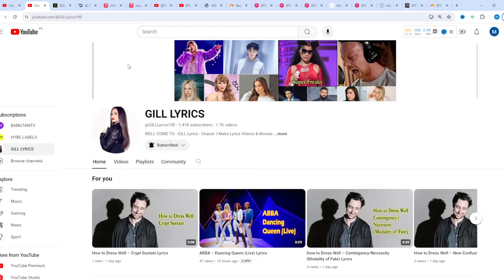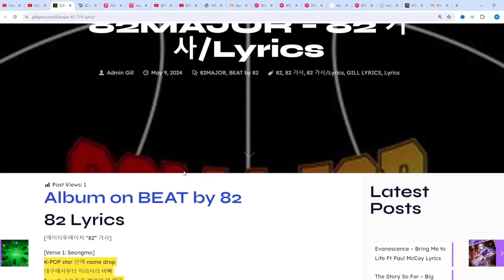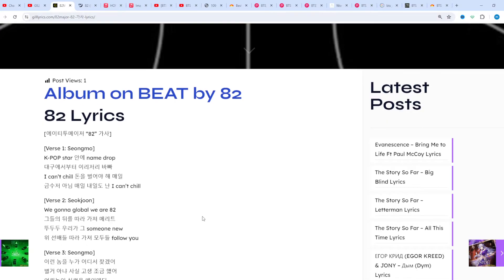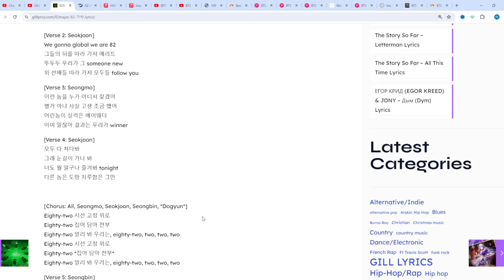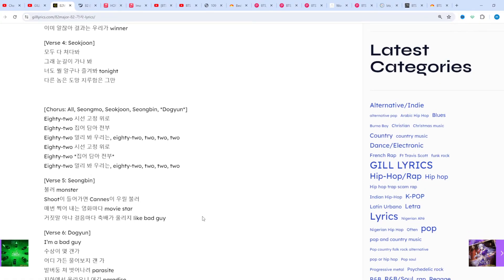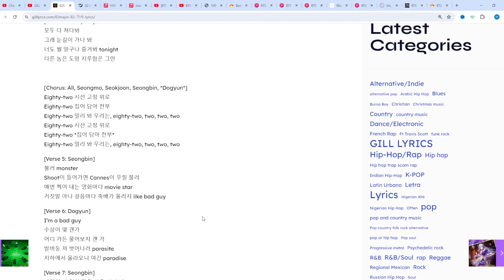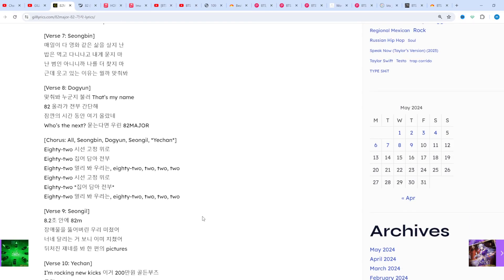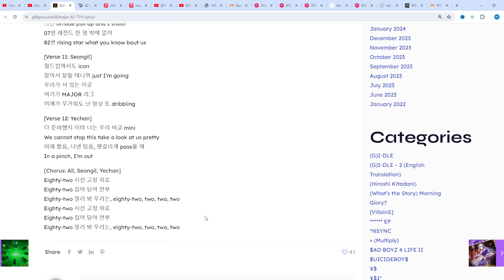82MAJOR – 82 가사/Lyrics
82MAJOR – 82 가사/Lyrics

82 Lyrics
[에이티투메이저 “82” 가사]

[Verse 1: Seongmo]
K-POP star 안에 name drop
대구에서부터 이리저리 바빠
I can’t chill 돈을 벌어야 해 매일
금수저 아님 매일 내일도 난 I can’t chill

[Verse 2: Seokjoon]
We gonna global we are 82
그들의 뒤를 따라 가져 메리트
뚜두두 우리가 그 someone new
위 선배들 따라 가져 모두들 follow you

[Verse 3: Seongmo]
이런 놈을 누가 어디서 찾겠어
별거 아냐 사실 고생 조금 했어
어린놈이 실력은 메이웨더
이미 알잖아 결과는 우리가 winner

[Verse 4: Seokjoon]
모두 다 쳐다봐
그래 눈길이 가나 봐
너도 뭘 알구나 즐겨봐 tonight
다른 놈은 도망 지루함은 그만

[Verse 5: Seongbin]
불러 monster
Shoot이 들어가면 Cannes이 우릴 불러
매번 찍어 내는 영화마다 movie star
거짓말 아냐 걸음마다 축배가 울리지 like bad guy

[Verse 6: Dogyun]
I’m a bad guy
수상이 몇 갠가
어디 가든 물어보지 걘 가
발버둥 쳐 벗어나려 parasite
지하에서 올라오니 여긴 paradise

[Verse 7: Seongbin]
매일이 다 영화 같은 삶을 살지 난
밥은 먹고 다니냐고 내게 묻지 마
난 범인 아니니까 나를 더 찾지 마
근데 웃고 있는 이유는 뭘까 맞춰봐

[Verse 8: Dogyun]
맞춰봐 누군지 불러 That’s my name
82 올라가 전부 간단해
잠깐의 시간 동안 여기 올랐네
Who’s the next? 묻는다면 우린 82MAJOR

[Verse 9: Seongil]
8.2초 안에 82m
장애물을 뚫어버린 우리 미쳤어
너네 달리는 거 보니 이미 지쳤어
뒤처진 쟤네를 봐 한 편의 pictures

[Verse 10: Yechan]
I’m rocking new kicks 이거 200만원 골든부츠
그건 offside pull up and I shoot
07번 레전드 한 명 밖에 없어
82번 rising star what you know bout us

[Verse 11: Seongil]
월드컵에서도 icon
알아서 잘할 테니까 just I’m going
우리가 서 있는 이곳
여기가 MAJOR 리그
어깨가 무거워도 난 항상 또 dribbling

[Verse 12: Yechan]
다 준비했지 이미 너는 우리 비교 mini
We cannot stop this take a look at us pretty
미래 짰음, 너넨 탔음, 헷갈리게 pass를 해
In a pinch, I’m out